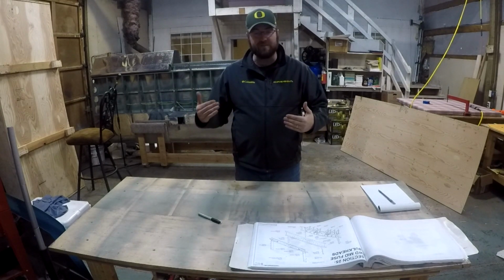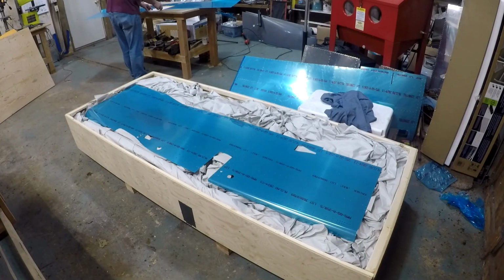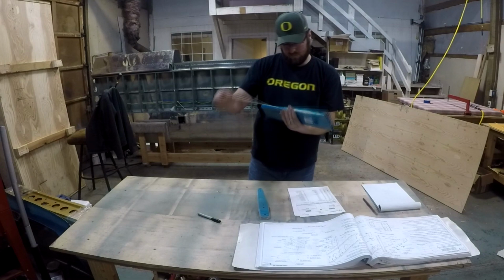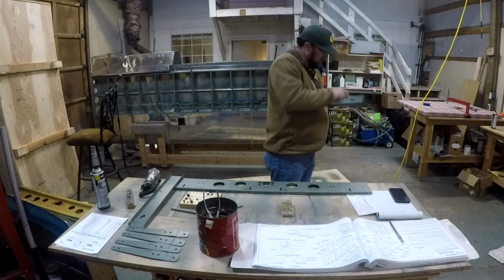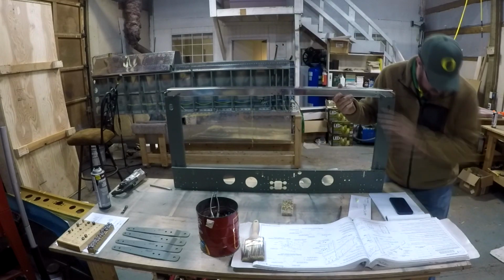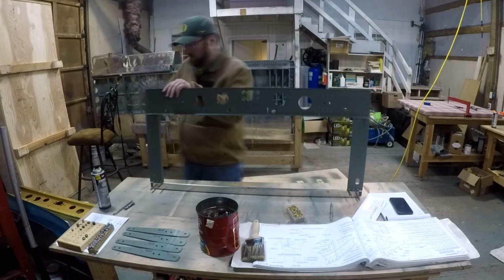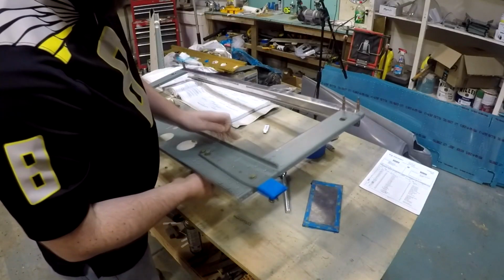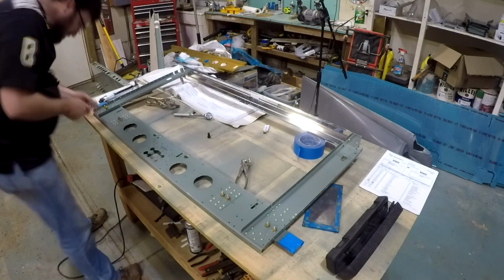Scott's RV 14a - Fuselage part 1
Finally get to start work on the fuselage!! I am looking forward to one day being able to sit in this thing and make airplane noises!!